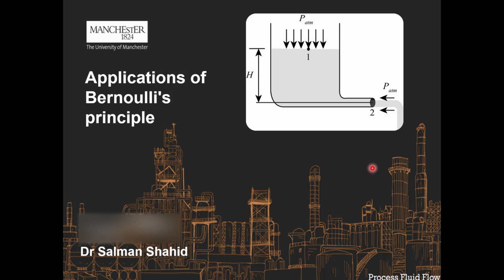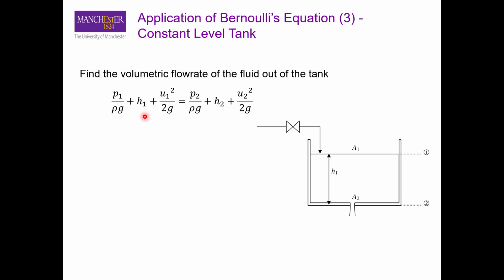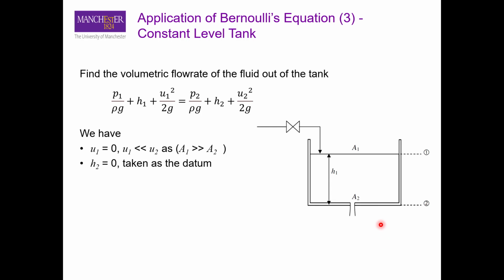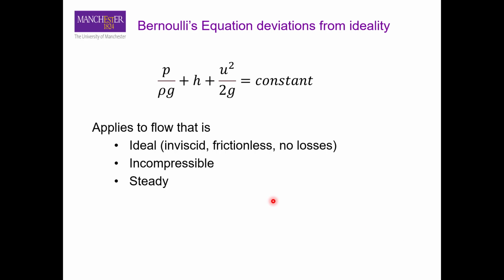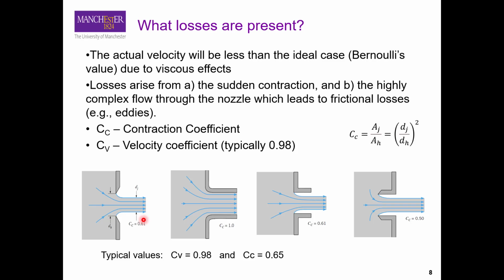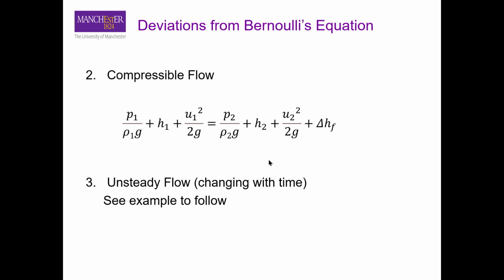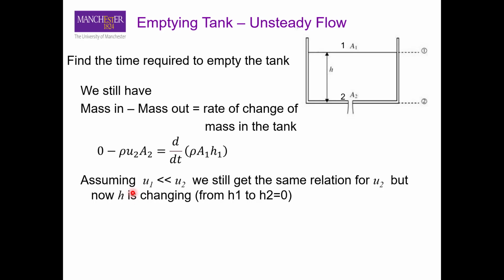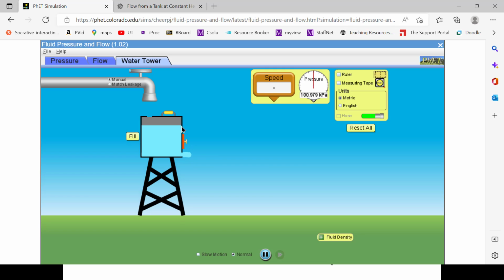Fluid flow: Applications of Bernoulli's principle_part 2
Constant level tank and varying level tank case